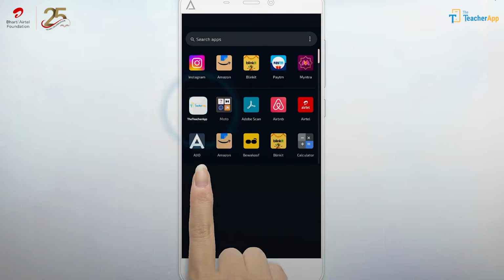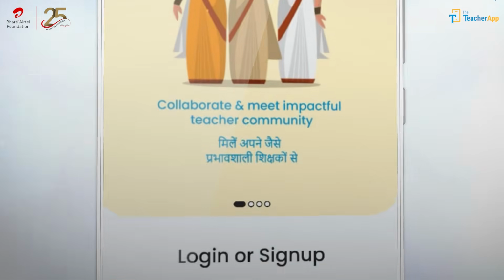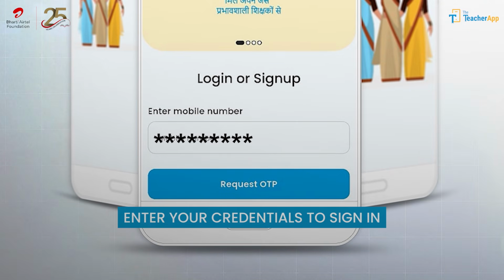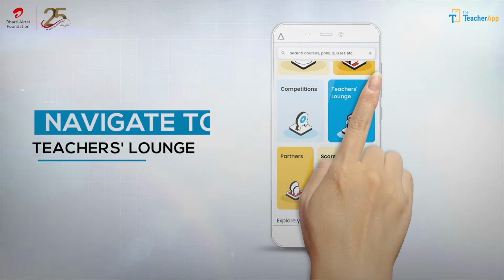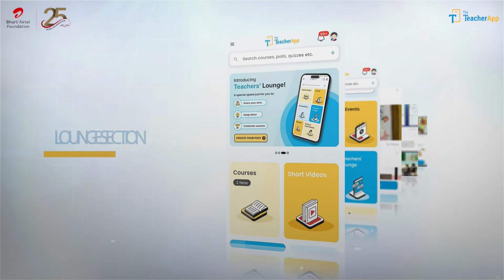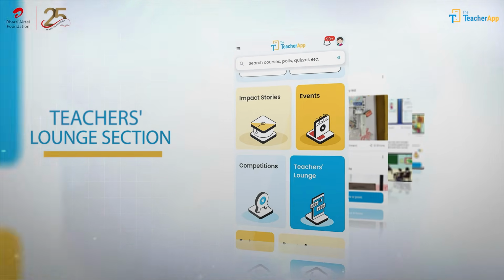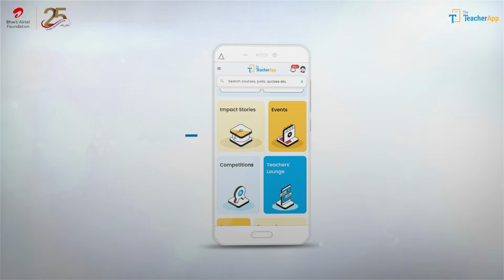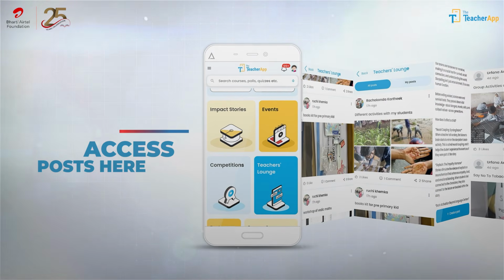How to Use Teachers’ Lounge Feature: Connect, Share & Grow on TheTeacherApp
Welcome to the new Teachers' Lounge feature on the Teacher App! This video shows how educators can connect, share creative ideas, and collaborate with peers. Learn how to open and login, find the Teachers' Lounge, access teacher posts, and engage in meaningful discussions on lesson planning, classroom strategies, and more. Start exploring, communicating, and enriching your teaching experience today!